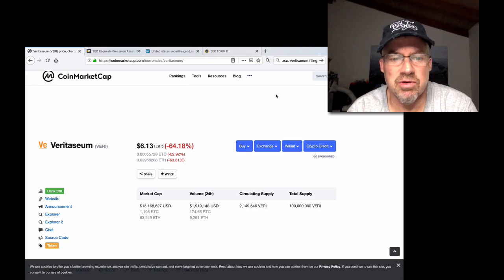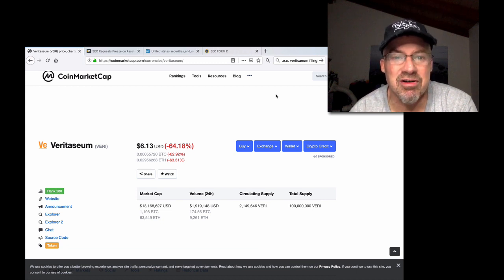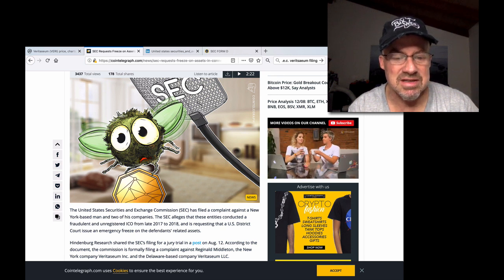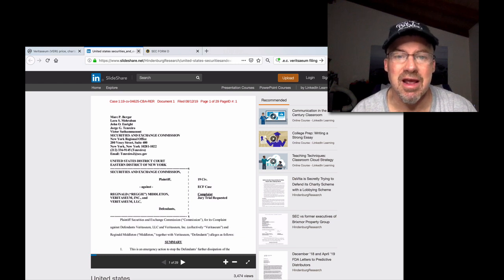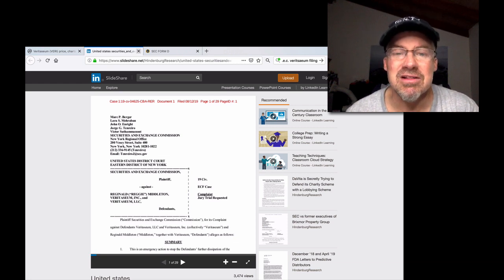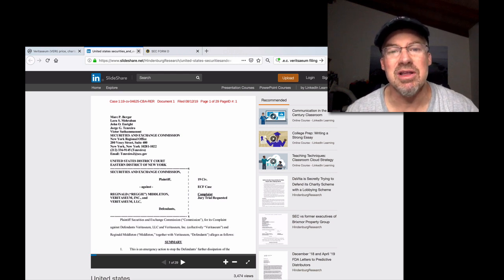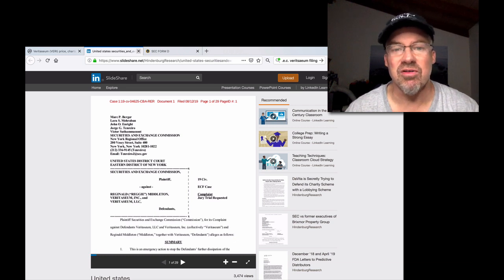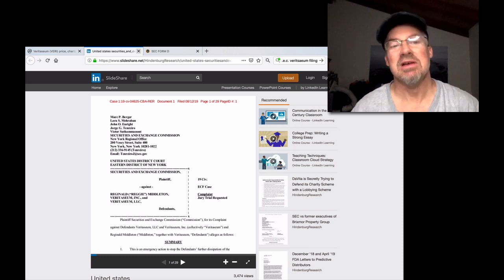If Veritaseum was a Security Offering...then ALL ICO's Were! (Bix Weir)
Lot's of chatter about an S.E.C. action against Reggie Middleton for selling VERI as a Security in an ICO. Still unconfirmed. NOTE: The SEC did NOT offer any guidance for any ICO's until late July 2017 and the VERI ICO ended in May 2017...WHO WILL WIN IN A JURY TRIAL?